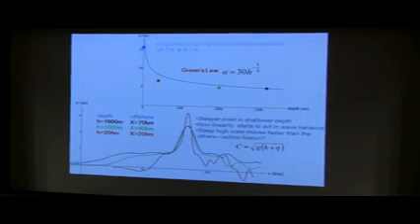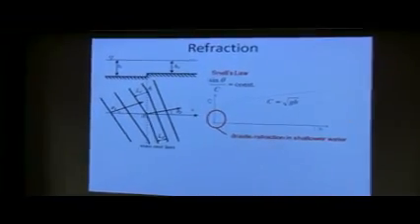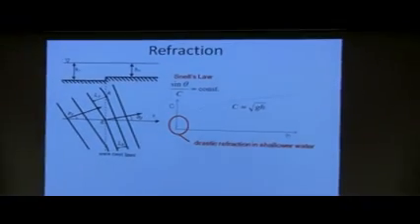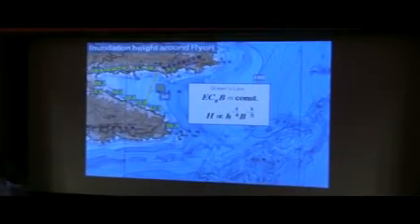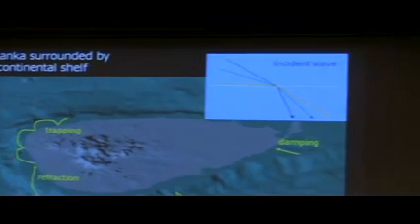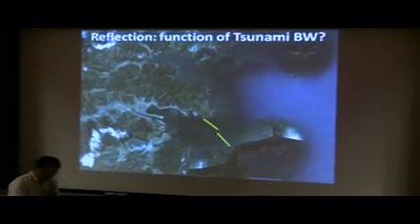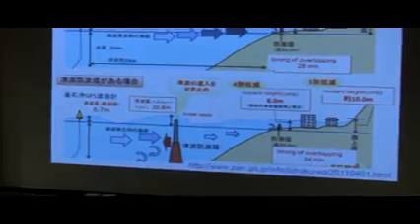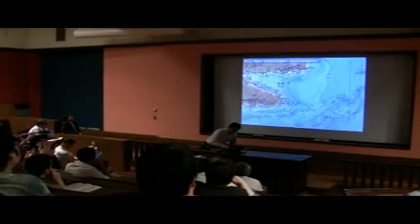Tsunami Behaviour -generation propagation and deformation part 2.mp4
Prof. Yoshimitsu TAJIMA